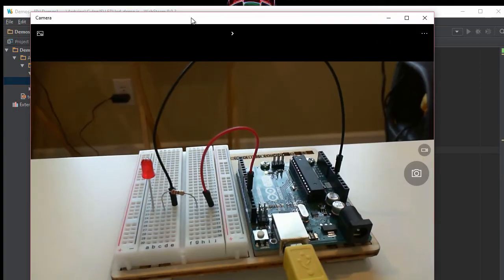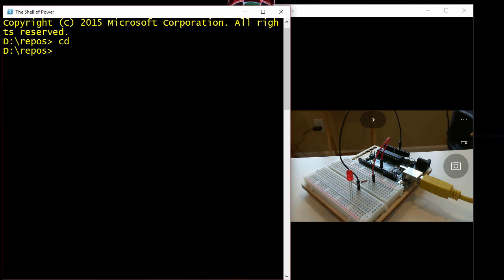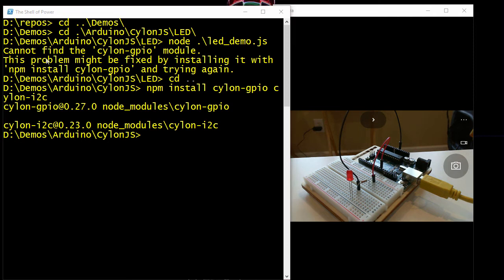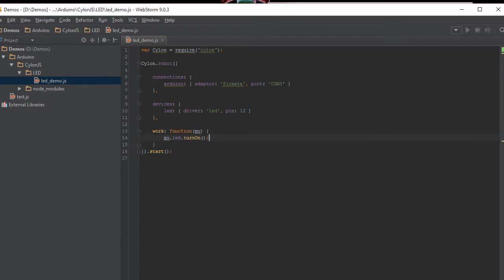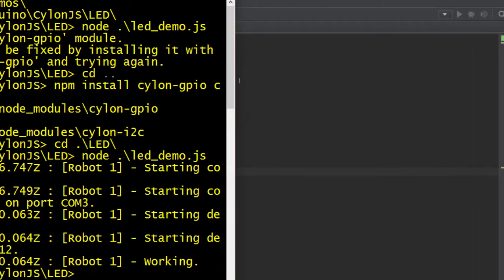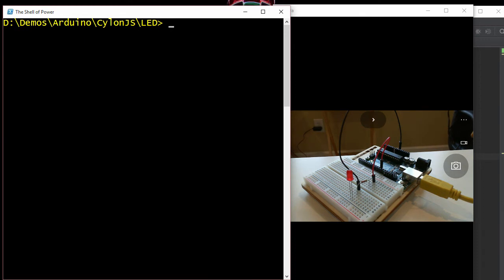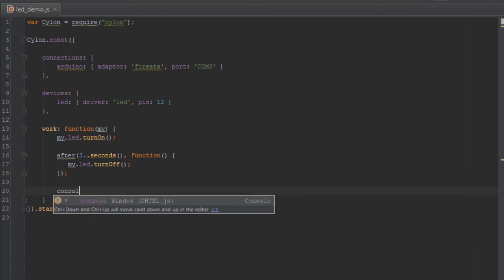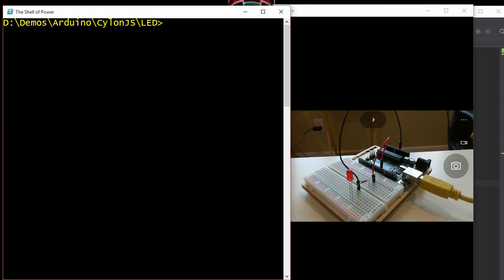Introduction to Cylon.js - Module 4 - Lesson 3: Basic LED Operations